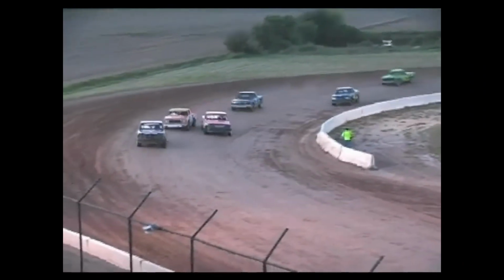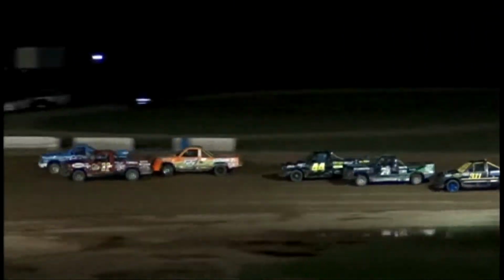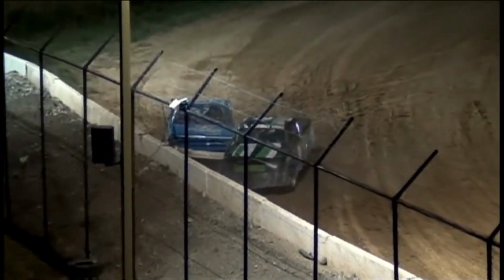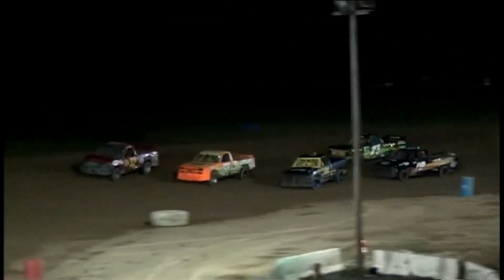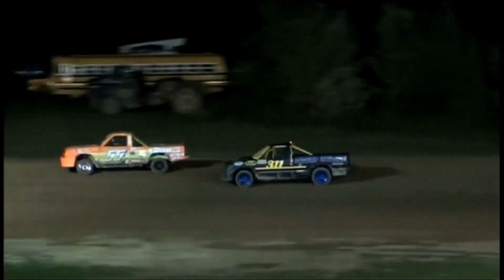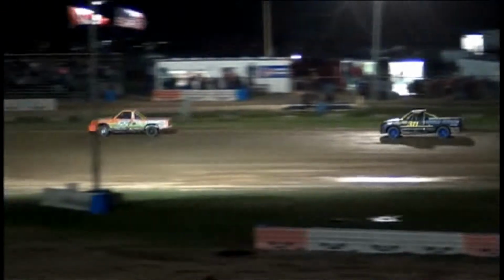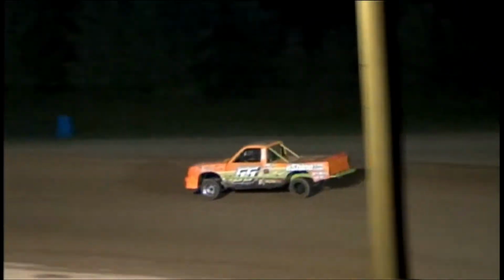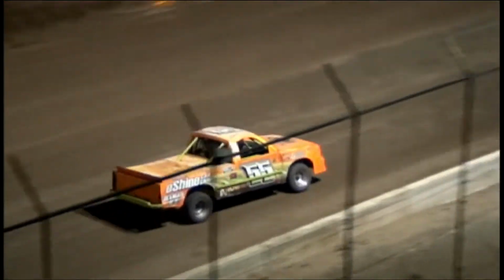Racing Adventure - My 5 Year Racing Career...Comeback?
Welcome to Nicholls Nation! In this Video Adam Nicholls shows/tells/explains how much fun he had with his dirt racing adventure! From wins to crashes and maybe a comeback, he tells it all!